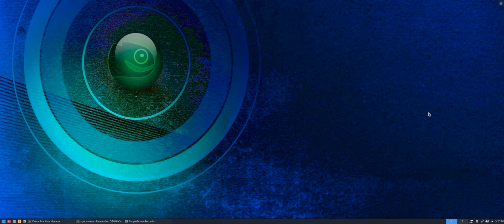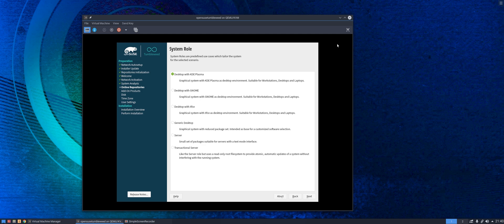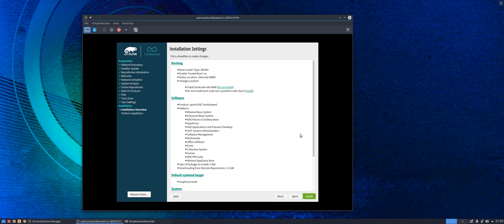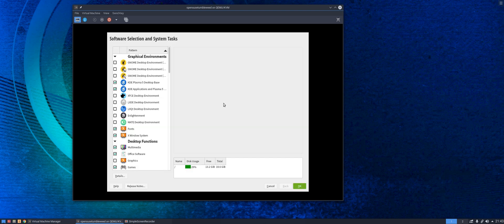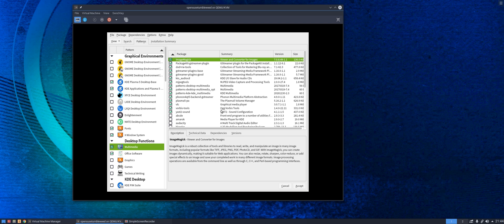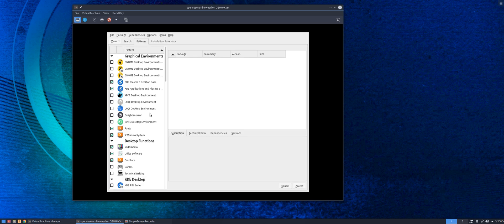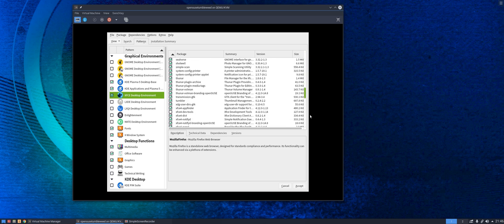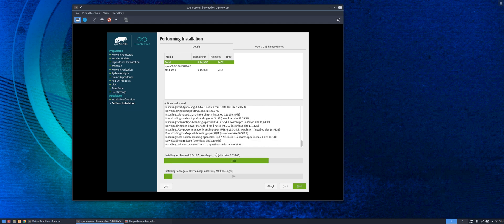The Power of OpenSUSE YAST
YAST - perhaps the most configurable of the Linux installers giving you full control over your installation.

This is also the first video using the Olive editor and vocal compression via a new Yamaha mixer board. My viewers often comment that my voice is too quiet. That's because I'm not a fan of compression and everyone else users it. However, the public gets what the public wants. :)